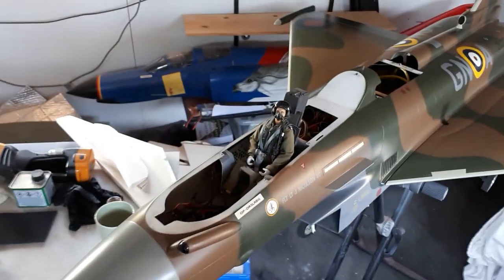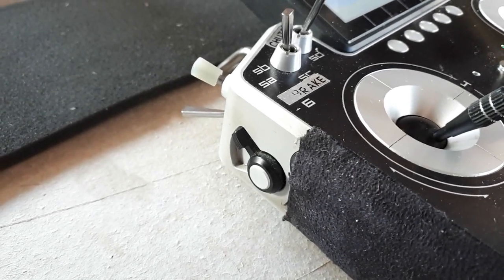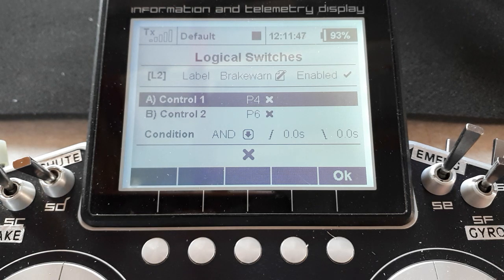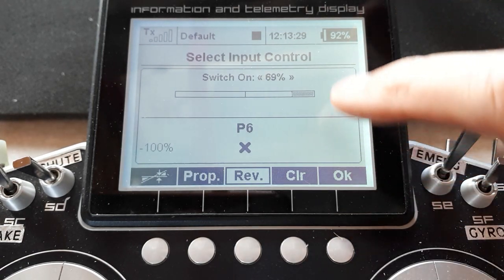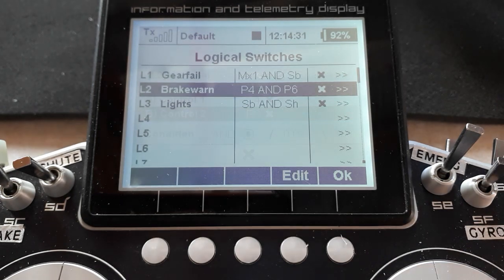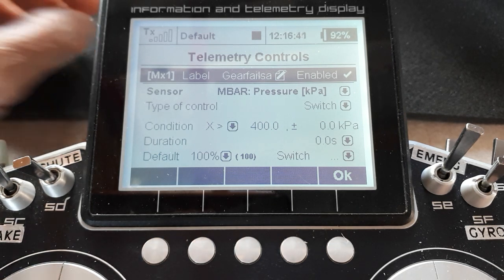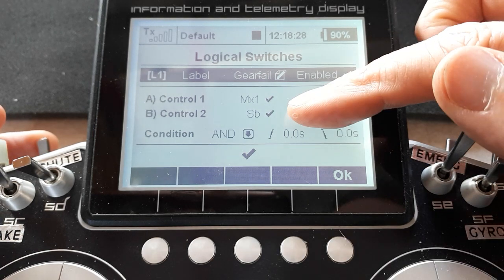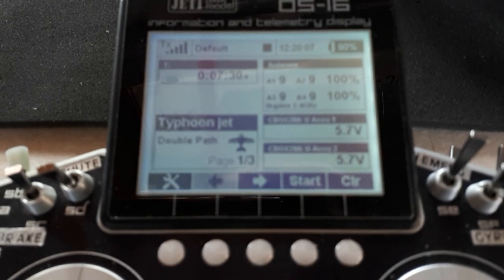Jeti - Logic switches for beginners, episode 3